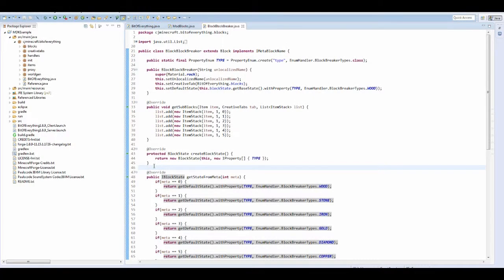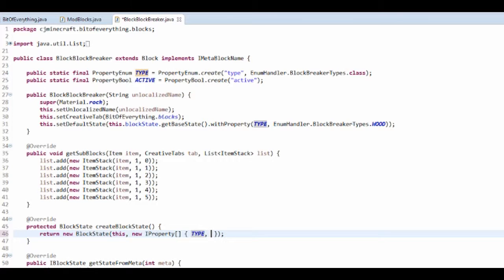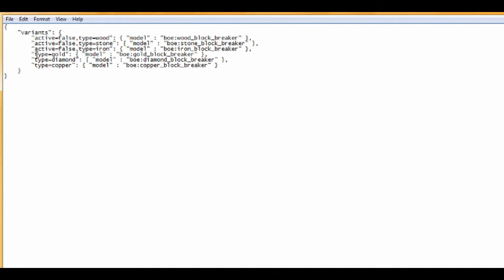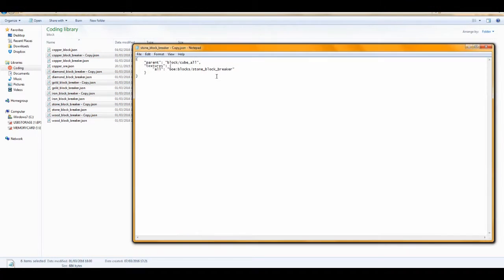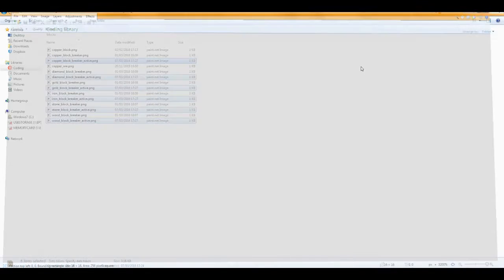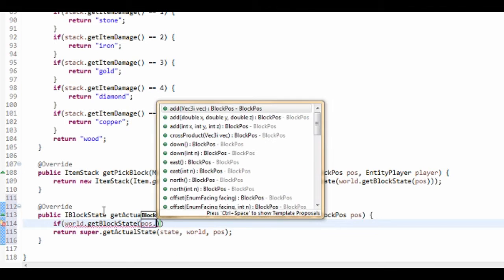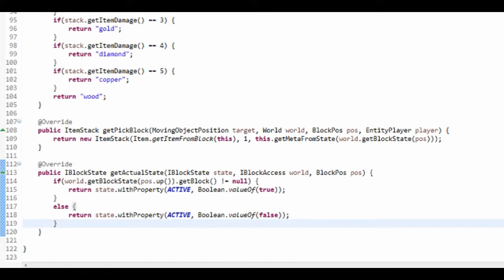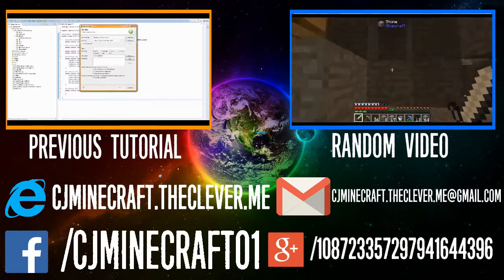Minecraft Modding Tutorial | Blockstates - PropertyBool (1.8.9)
Watch todays modding tutorial to discover how to add blockstates to your block. Today we cover the PropertyBool block state.
If you don't want meta data for your block the code is

My Schedule:
Monday or Thursday:
►Modding Tutorial
Wednesday: